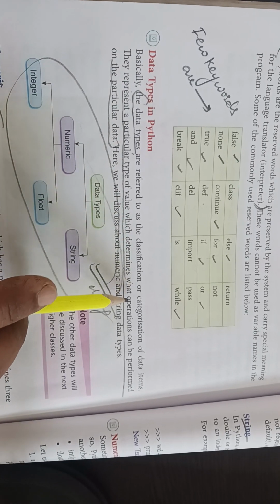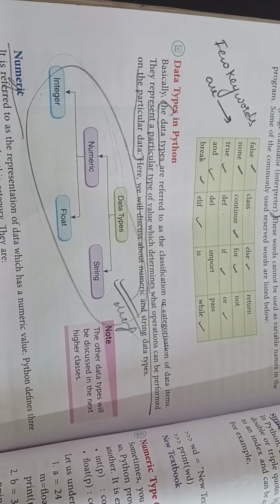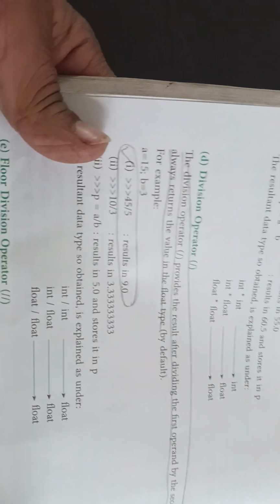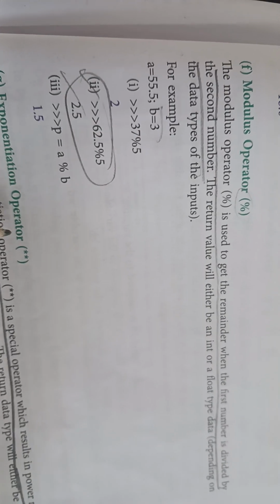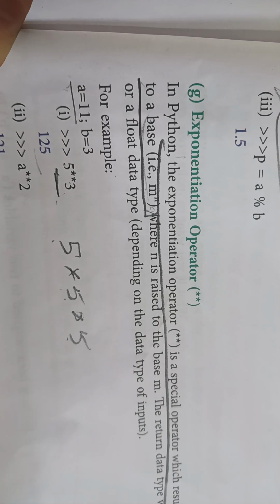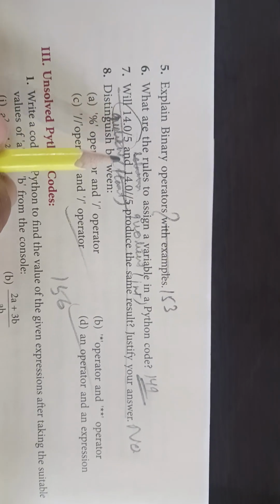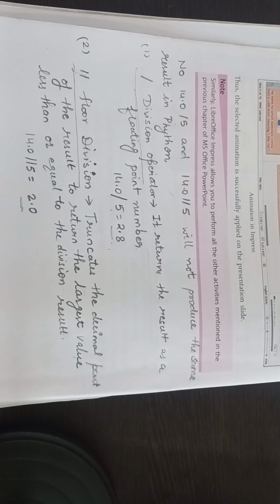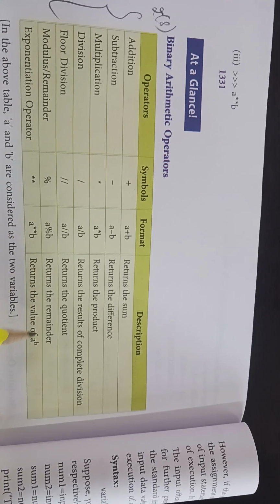CLASS 6E SHORT QUESTIONs of PYTHON